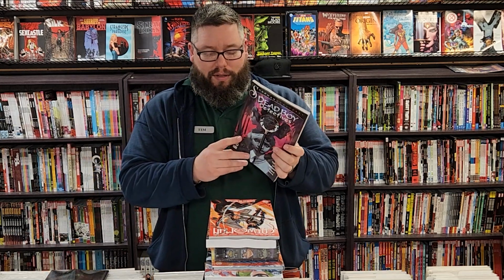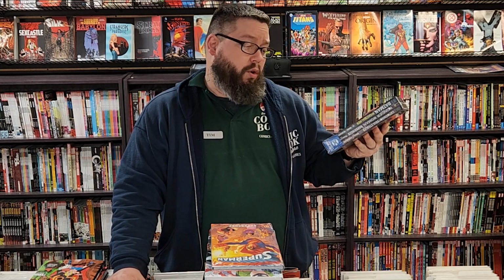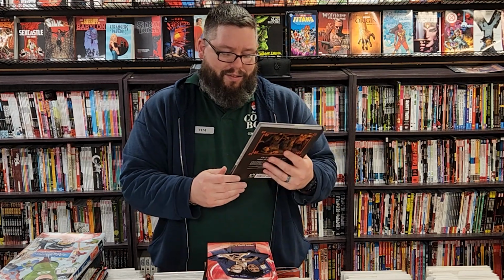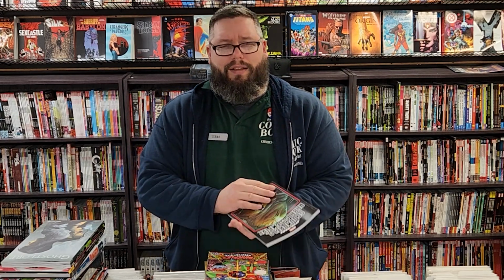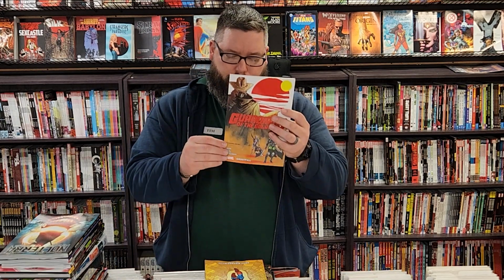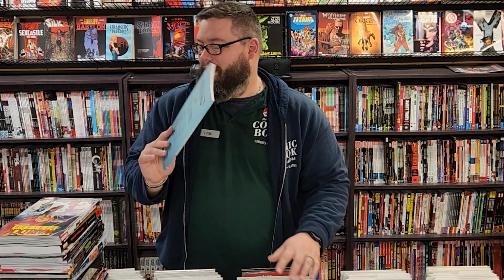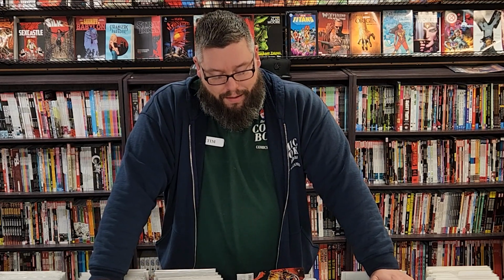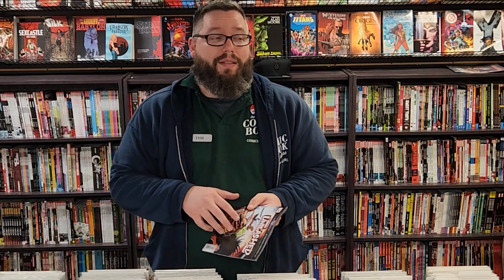New Comic Book Day Reviews 11/8/23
Must be New Comic Book Day!
Here are this week's reviews and more!

NEW T-SHIRT DESIGNS and more!!